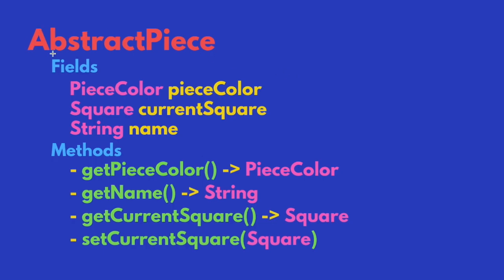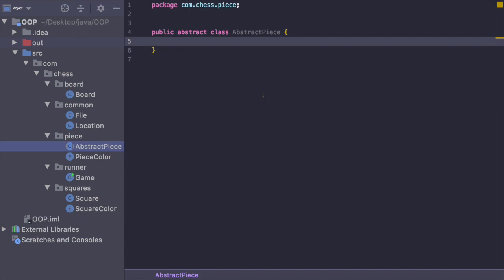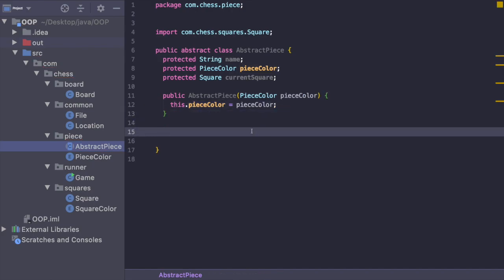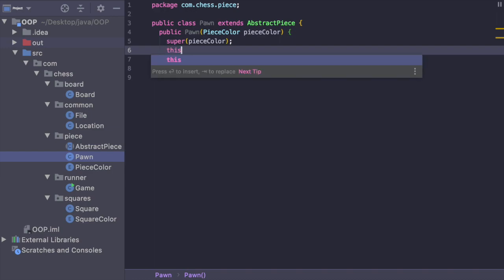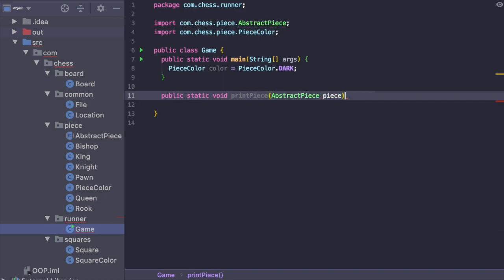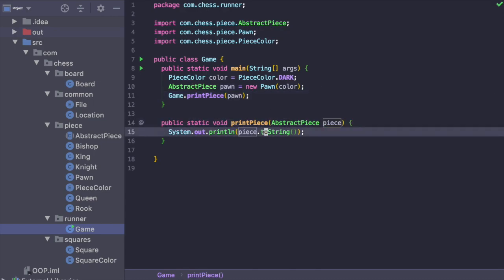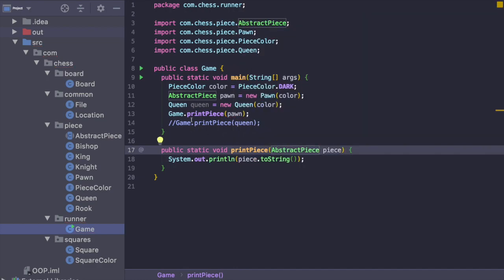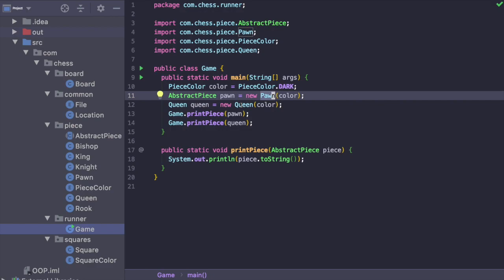LEARN OBJECT ORIENTED PROGRAMMING BY BUILDING CHESS: PART 2 - The Pieces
So, today we are going to cover inheritance by starting to create the pieces for our Chess game. All pieces have similar attributes that can be shared across all pieces which means this is the perfect example to illustrate inheritance. You may have heard the concept of inheritance before when learning Biology and the programming concept of inheritance is very similar. Sub-classes inherit attributes from a super (or parent) class. Just like you inherited some of the traits of your parents, sub classes inherit the traits of their super classes. So, in this video, we are going to create a Piece Super Class and show how all of the sub classes will inherit from those classes.